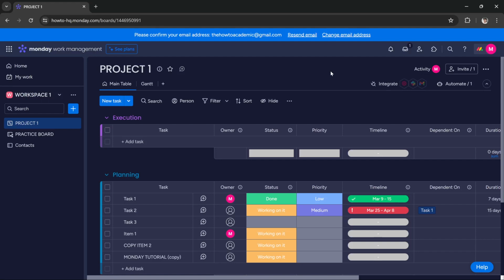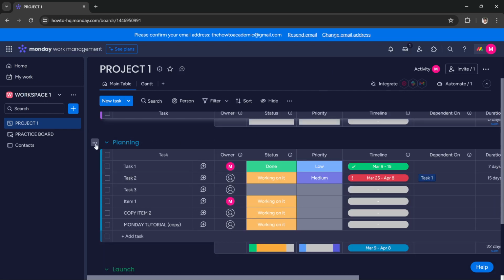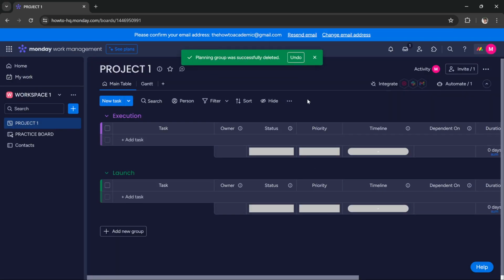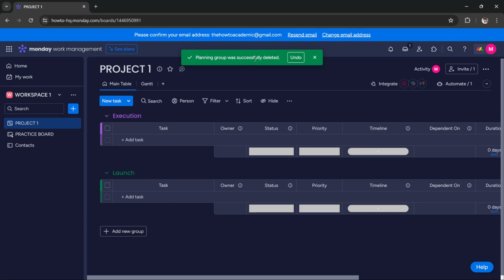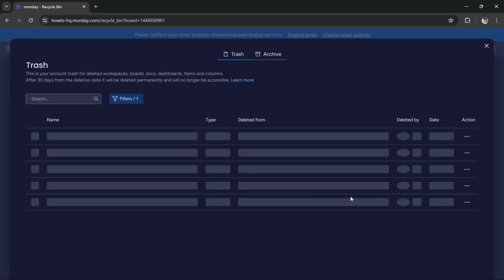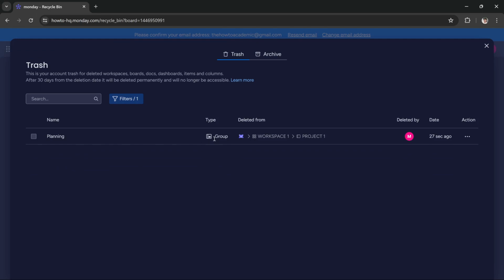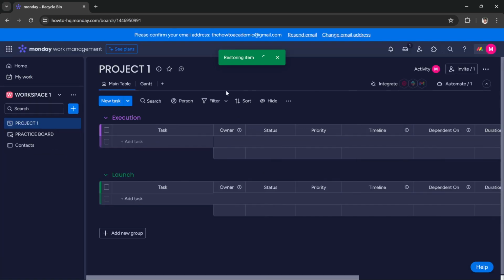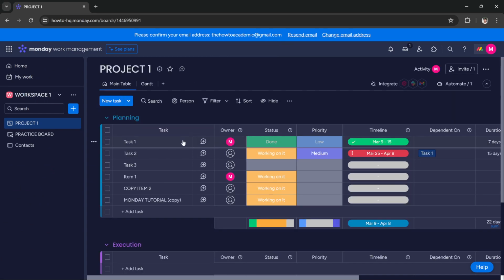How to Restore Deleted Group Monday.com [Quick Guide]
Watch this simple tutorial to learn how to restore or retrieve a deleted group on Monday.com.